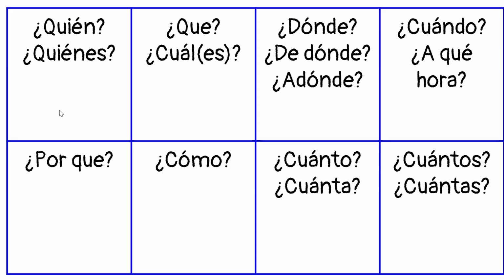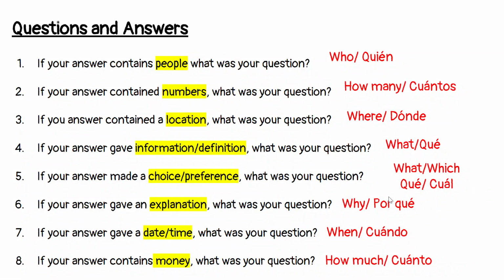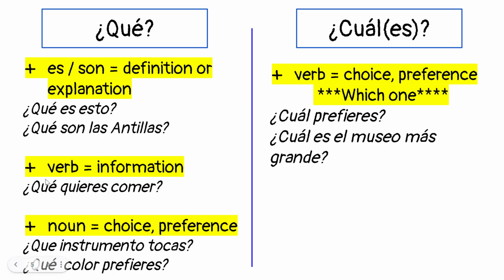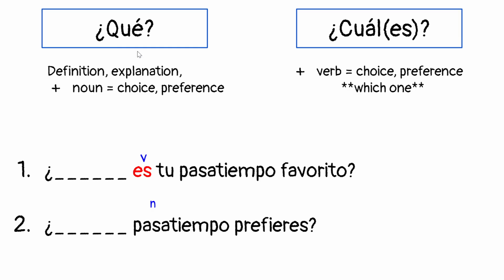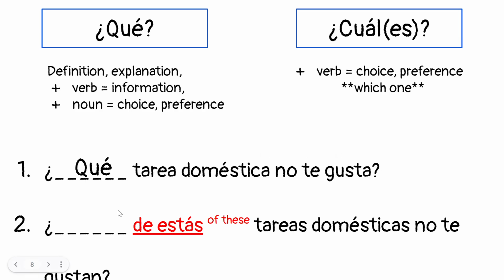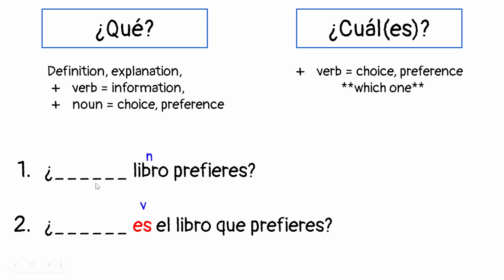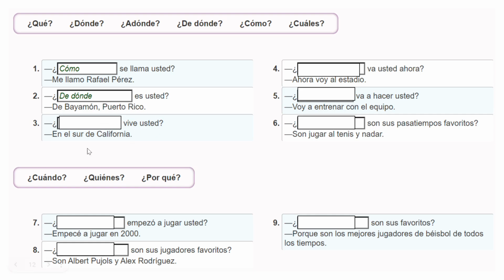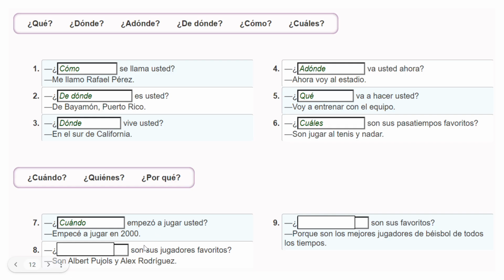U10 Grammar 2 Question Words HD 1080 WEB H264 4000